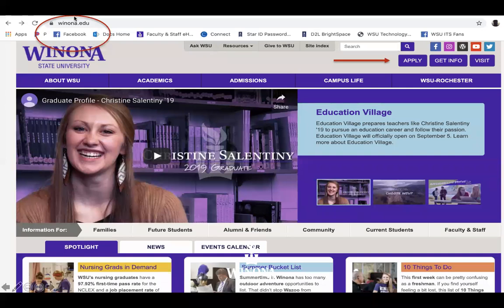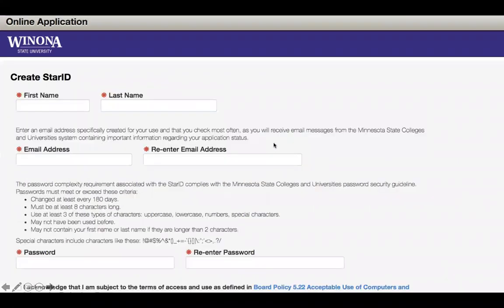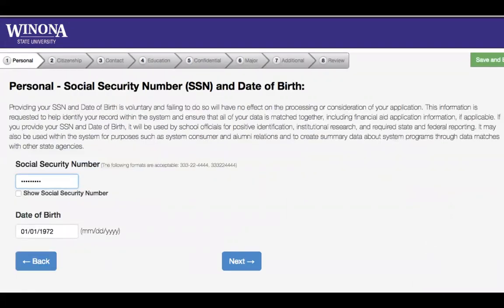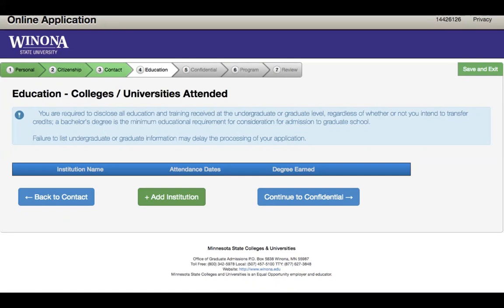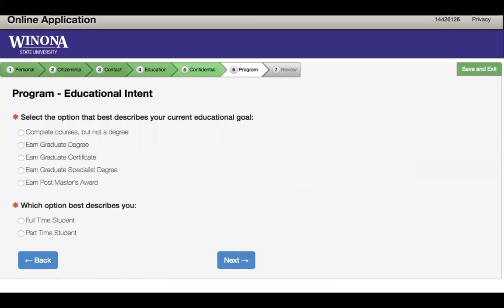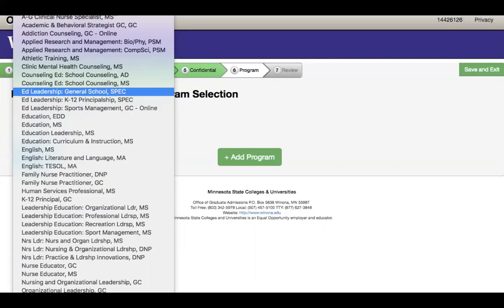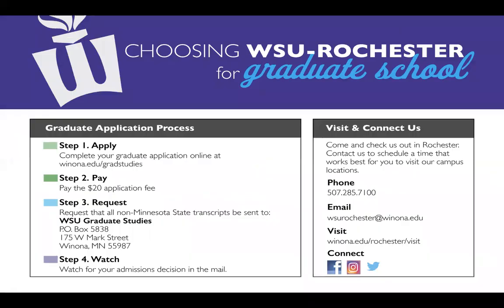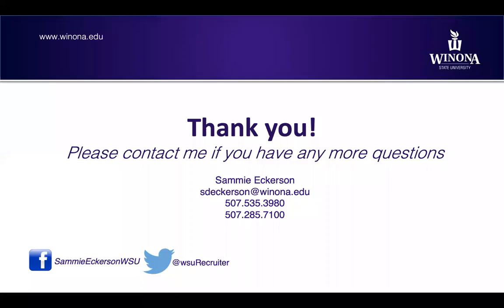Steps to Filling out the Winona State University Graduate Application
Get step by step instructions on how to fill out the Winona State University Graduate application.